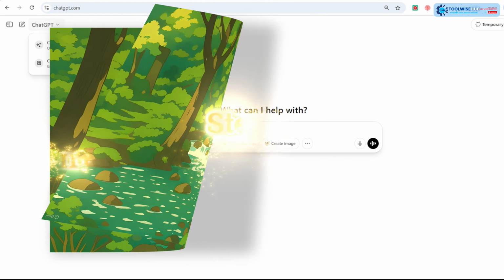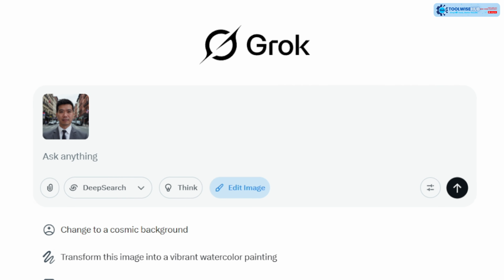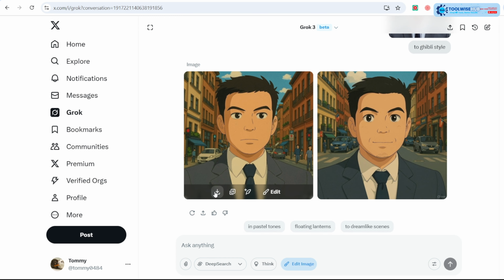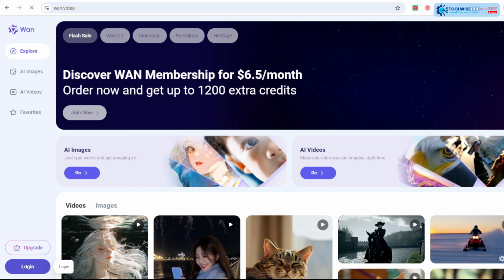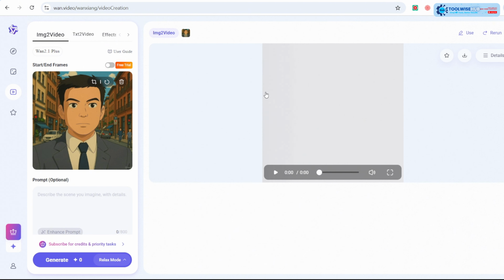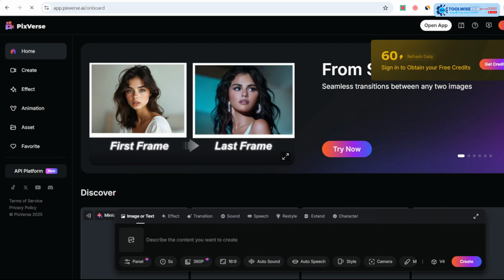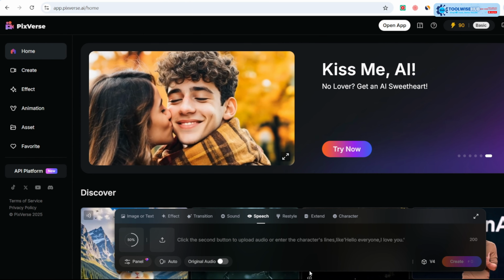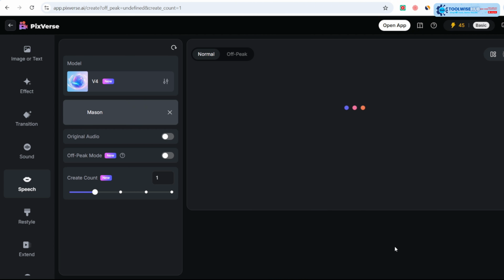Ghibli AI Animation - Easy AI Tools: Grok 3 & Wan AI & Pixverse | ToolWiseHub channel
Have you ever dreamed of creating a magical Ghibli-style film without needing a full animation team? 🎨✨ In this video, ToolWiseHub shows you how to craft Ghibli AI Animation in just a few simple steps using the power of Grok 3 — Elon Musk’s creative AI — and Wan AI, a tool that turns static images into expressive animated scenes.

We’ll walk you through the full process: from character creation to scene building, and how to bring your story to life with that signature Ghibli charm. Whether you're a content creator, indie filmmaker, or just a Ghibli fan, this video opens the door to the enchanting world of Ghibli AI Animation powered by next-gen AI tools.

Watch now and see how AI is transforming animation — and how you can be part of this creative revolution!
🎬 What This Video Covers:

00:24 • Step 1: Turn Your Photo into Ghibli Art
– Log in to your X account and launch Grok 3.
– Click on "Edit Image," select the photo you want to transform, then type "TO GHIBLI STYLE" in the prompt box and hit "Send."
– Within seconds, your image will be reimagined in stunning Ghibli-style art.
– When it’s done, just click "Download" to save it to your device.

00:56 • Step 2: Bring Your Ghibli Image to Life
– Go to the Wan AI website and sign up for a free account (link in the video description).
– Head to the AI Videos tab and choose Image to Video.
– Upload your Ghibli artwork, click "Generate Video," and watch it come to life with animation.
– Once it’s ready, click "Download" to get your animated clip.

01:26 • Step 3: Add Voice with Lip Sync
– Visit Pixverse AI and create a free account.
– Under the Create menu, select Speech.
– Upload your Ghibli animation, enter your dialogue in the script box, choose an AI voice that fits (e.g., “I’m James”), and click "Create."
– When the lip sync is finished, hit "Download" to grab your final animated video — now with voice!

✔️ Comment your thoughts—do you think Grok 3 is the best AI yet?